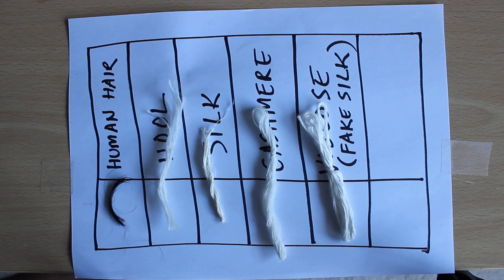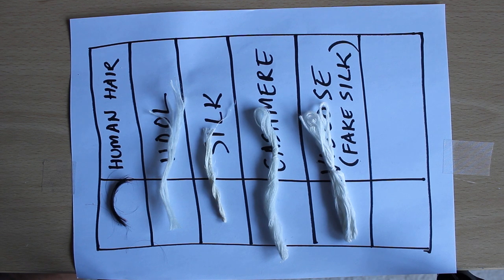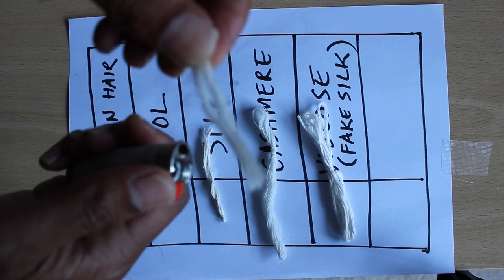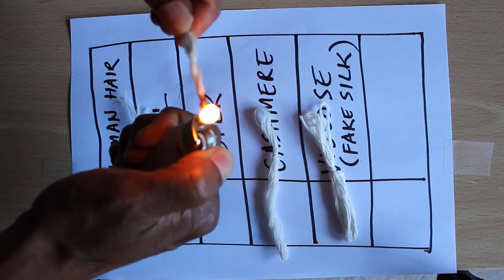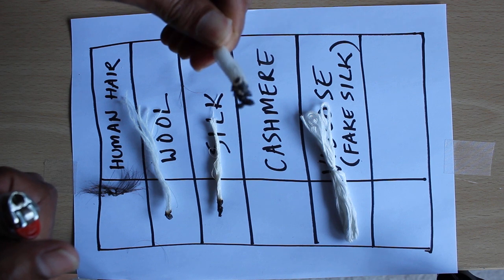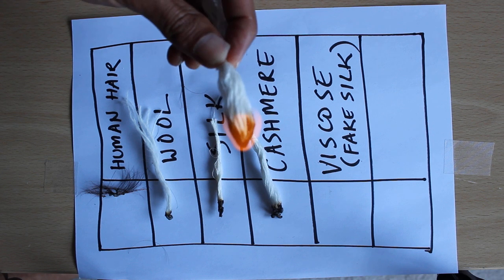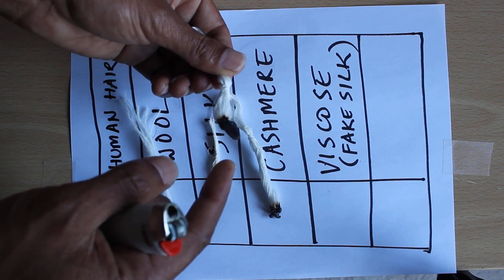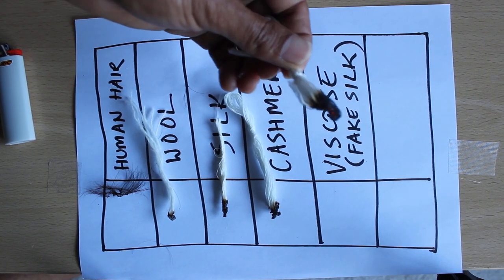How to Tell if a Fabric is Natural or Synthetic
So you want to know how to tell if a fabric is natural or synthetic? Specially your rugs, scarves, sweaters, pashmina etc?

With so many variations, blends and materials it can be pretty hard to tell if a fabric is cotton, silk, linen, wool or a viscose. I'm going to do a basic test that will hopefully shade some light on this. It's called the Fabric Burn Test.

A fabric burn test is nothing more than burning the end of a fabric so see how it reacts to fire and how it smells.